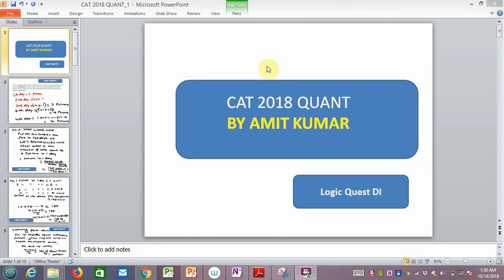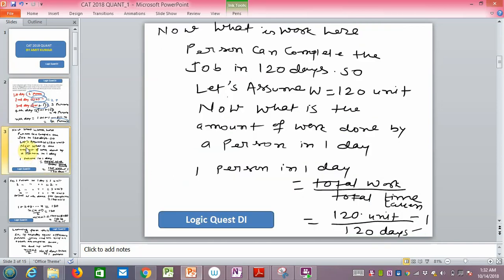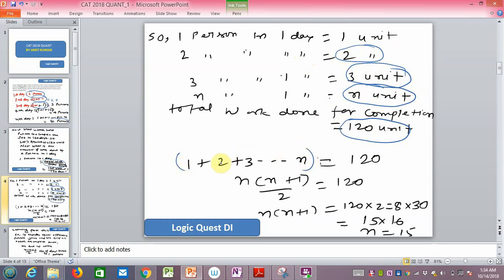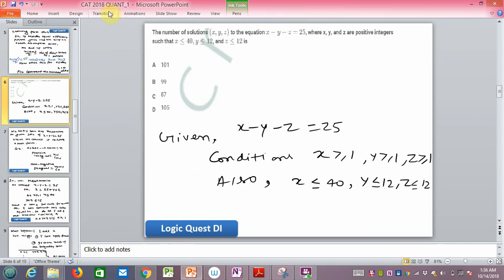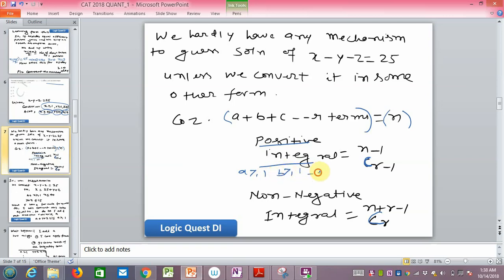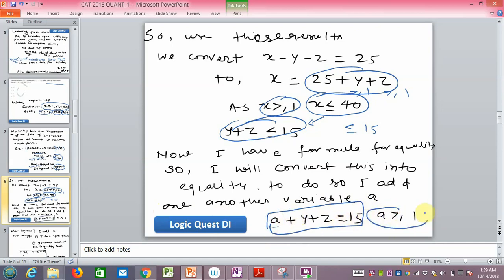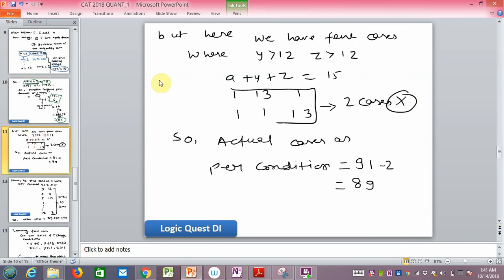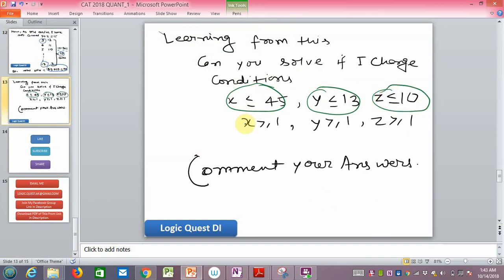CAT 2018- Quant Questions-Part 1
A very good video on Quant with logic series.

I am going to start uploading videos from may again.

You can join this facebook group and share your views.

Please join this facebook grup. All material will be uploaded here